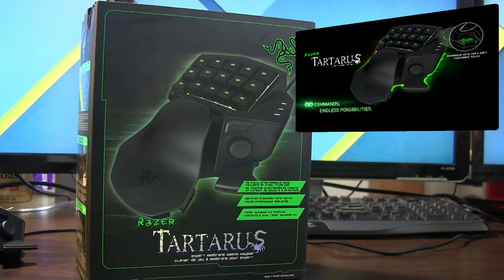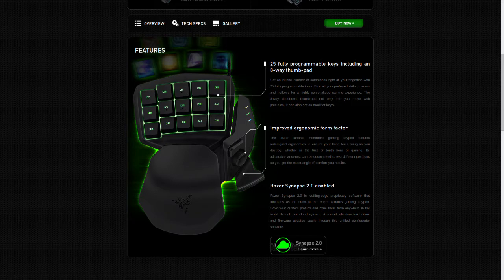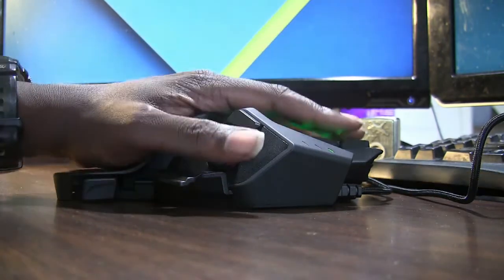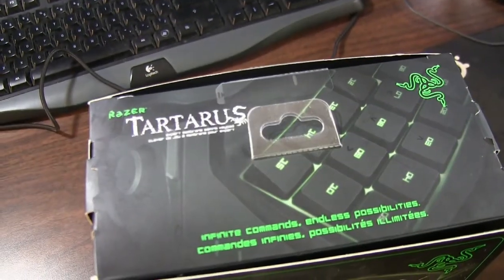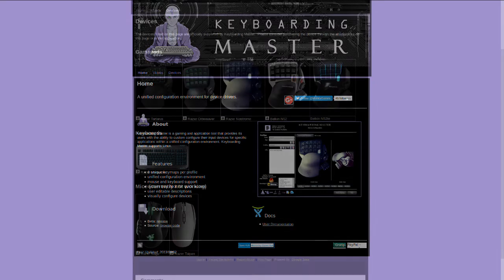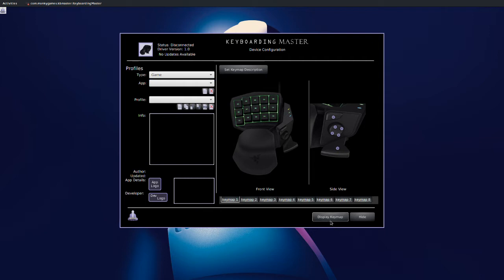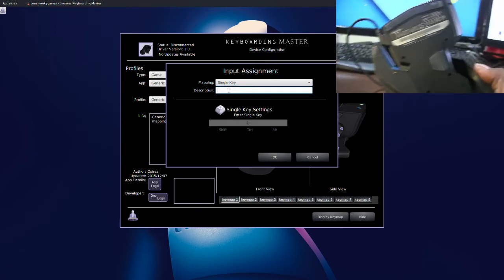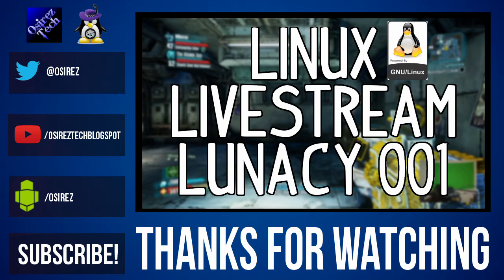Razer Tartarus GamePad On Linux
First thanks to Franklin Irelan for allowing me to win this through his giveaway.  He's an awesome guy and deserves your follow on Twitter. (@sunderian).